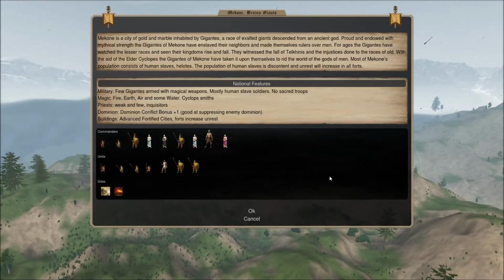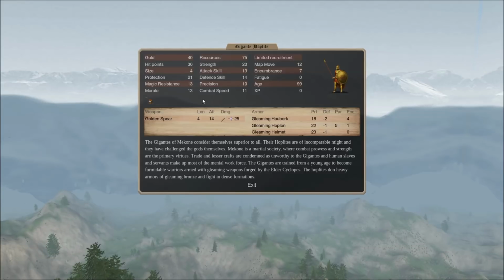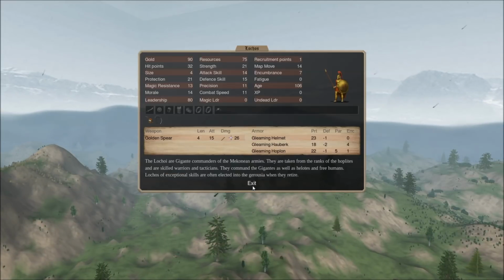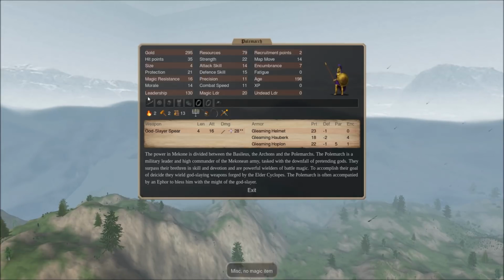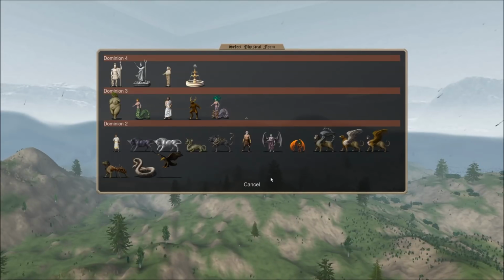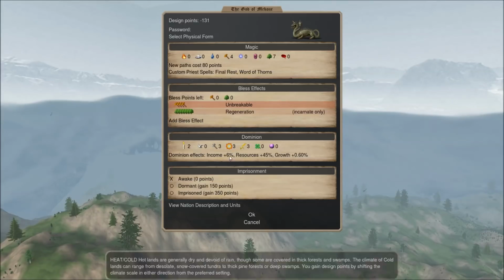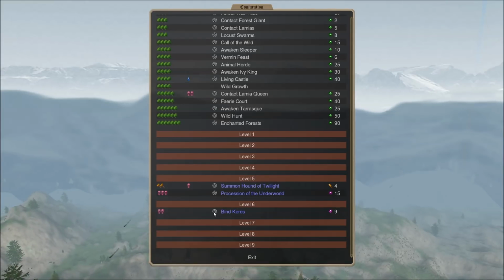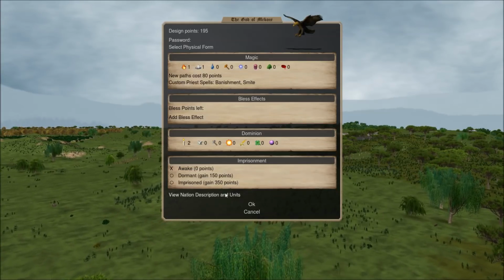Basic Nation Analysis - EA Mekone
We've talked about Mekone before, back when I was doing my single-player analysis, but now it's time to go slightly more in-depth for the multiplayer context! Mekone is a cool nation, and one that does have some things going for them; overall, however, a number of penalties relegate them to a lower tier. In other words, they're fun, but they're unfortunately not that good.